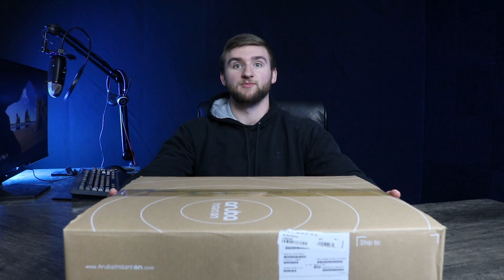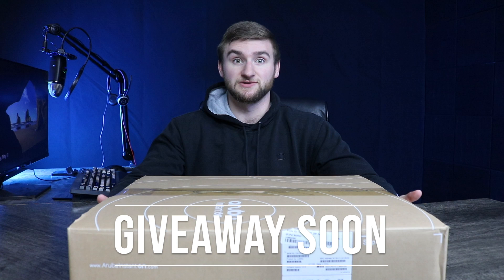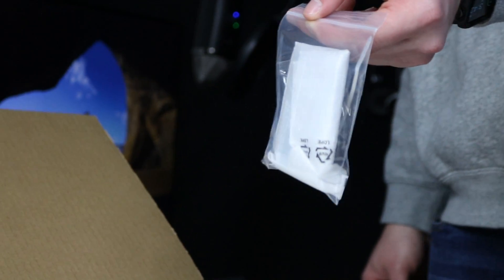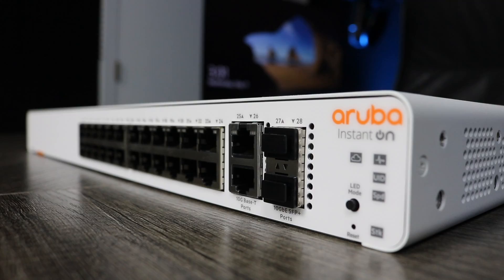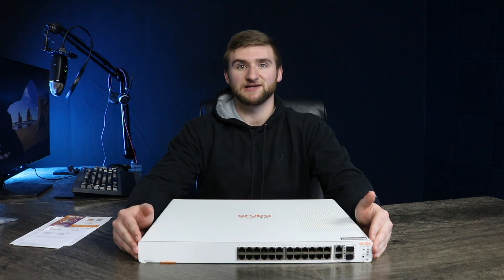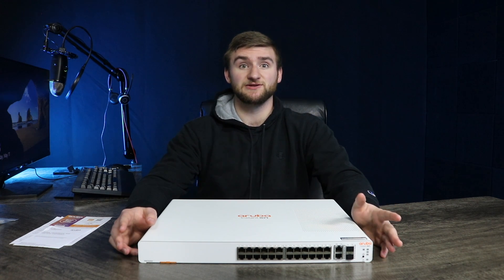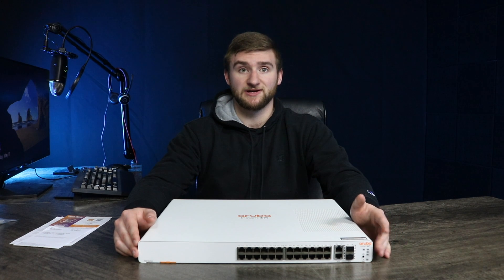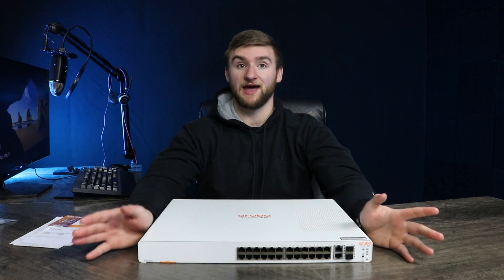Can the HPE Aruba Instant On 1960 Keep My Network Secure?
Join iNet Supply's Connor Breeze as he unboxes the HPE Aruba Instant On 1960.  Discover how easy it is to use this product and its reliability in keeping networks secured.